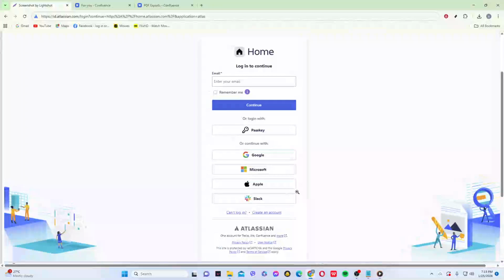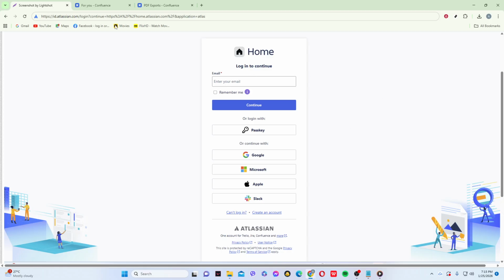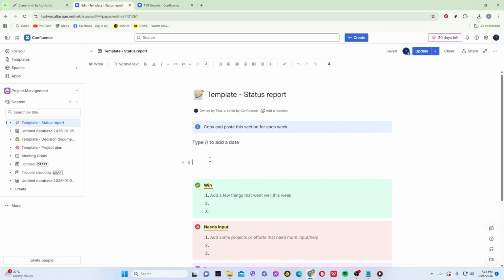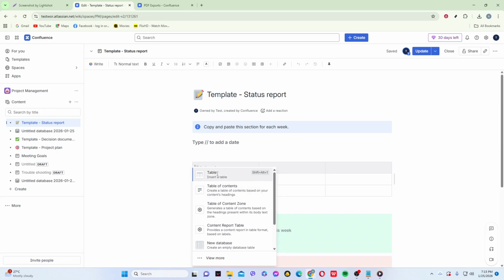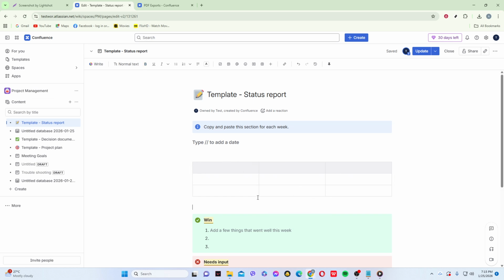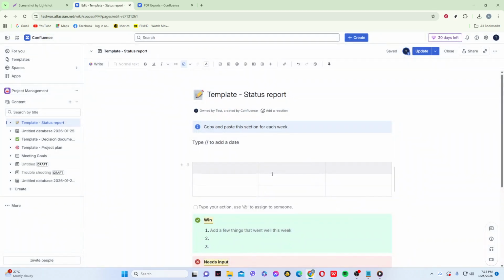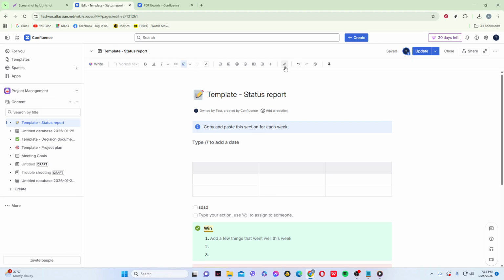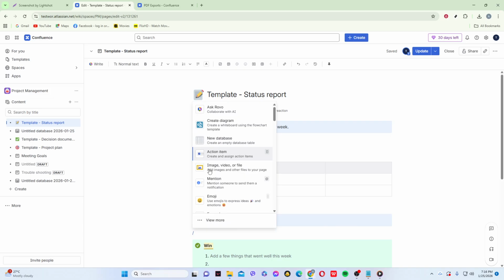How to Add Macros in Confluence 2026 (Quick Guide)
In this professional tutorial, we delve into the intricacies of adding macros in Confluence, a powerful tool for team collaboration and documentation. You'll learn how to enhance your Confluence pages with various macros that can streamline your workflow and improve content organization.

By watching this video, you'll gain a comprehensive understanding of how to effectively implement macros to optimize your Confluence experience. Don't miss out on these essential skills that can significantly boost your productivity—watch till the end for practical examples and insights!